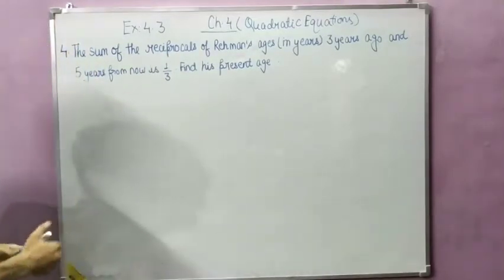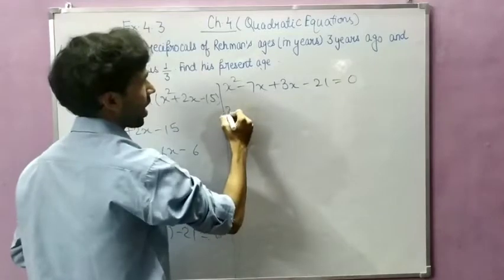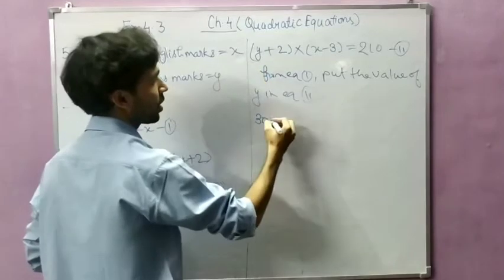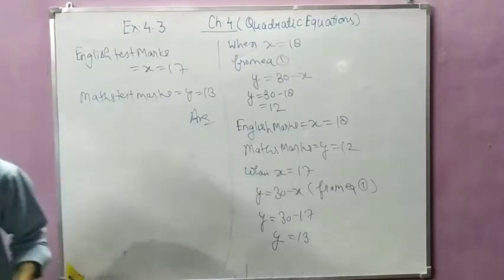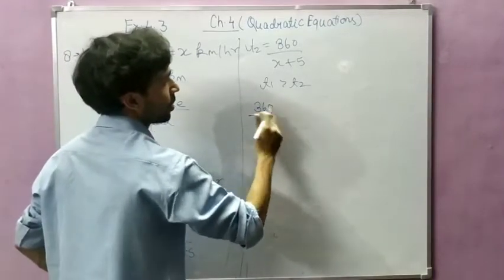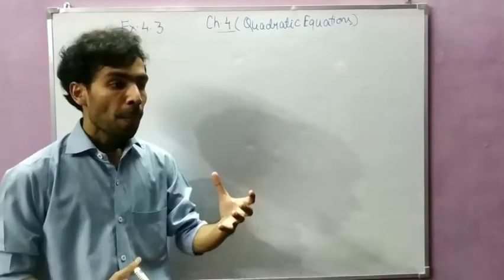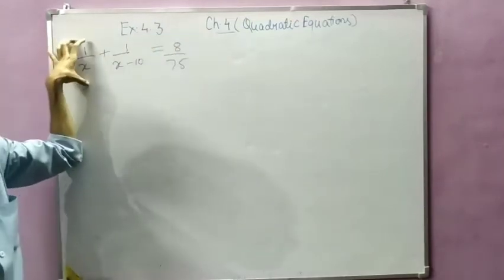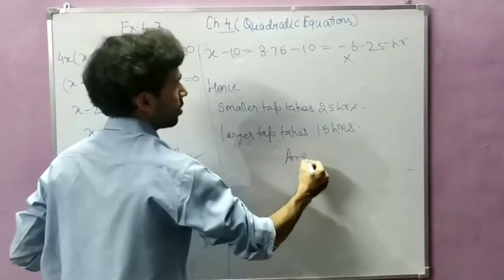Class X ( Maths ) Chapter 4 ( Quadratic equations ) Part 6